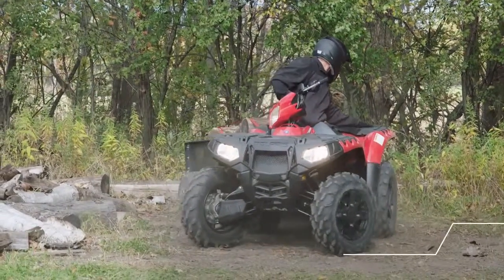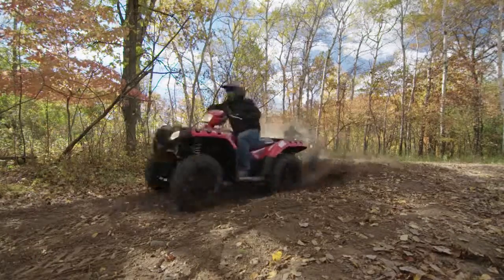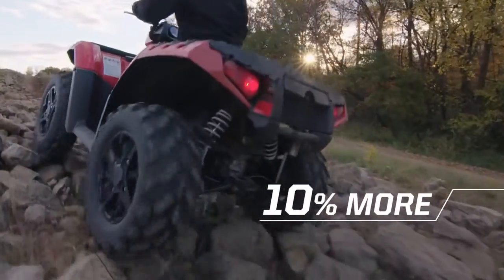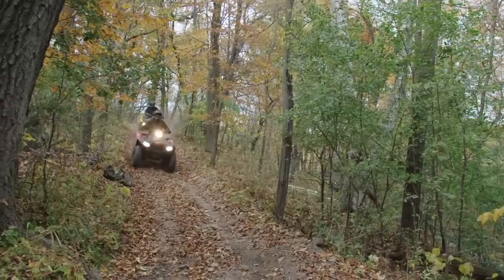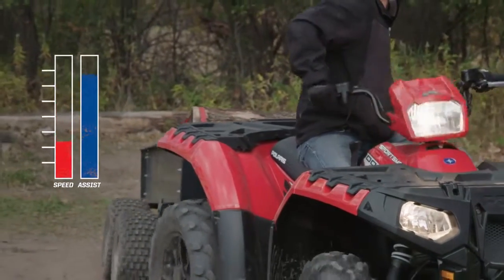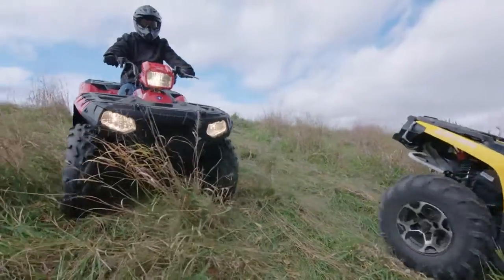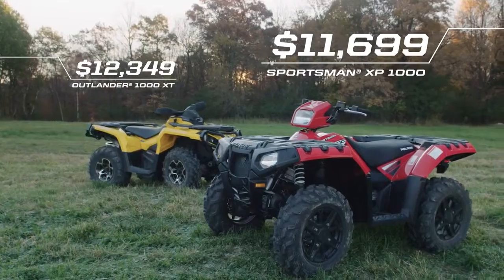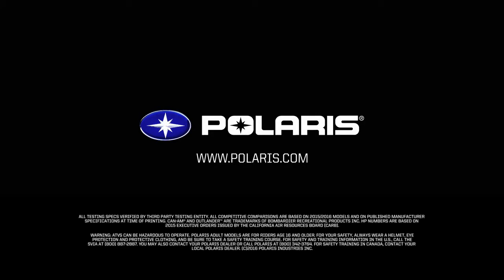ATV-ul Polaris Sportsman XP 1000 versus Can-Am Outlander XT 1000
ATVROM SPORT EXTREM - distribuitor oficial Polaris in Romania - 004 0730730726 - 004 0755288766